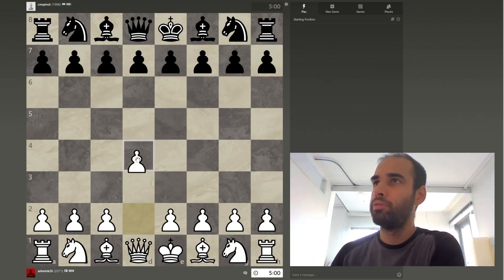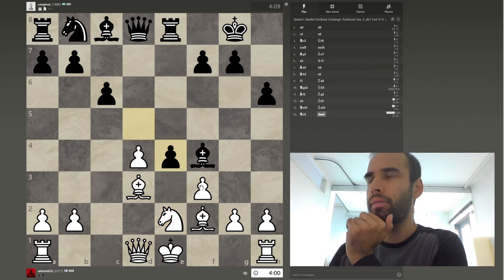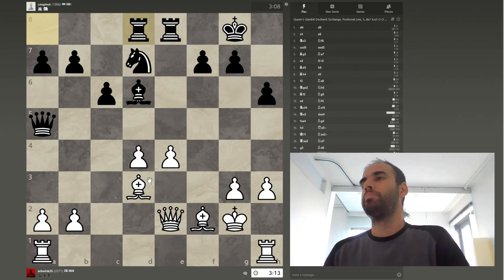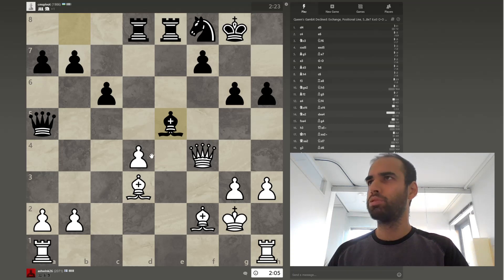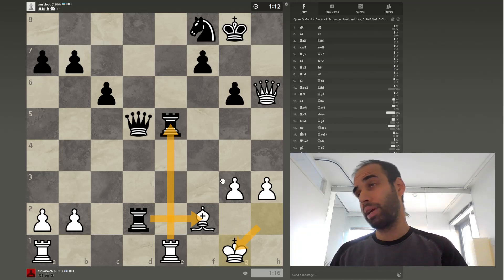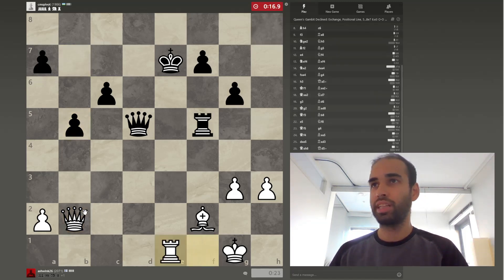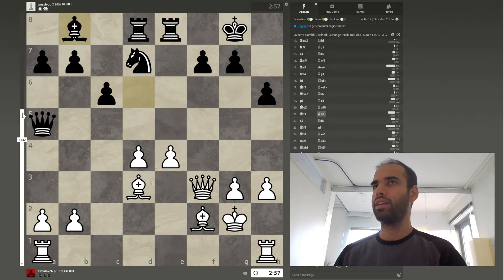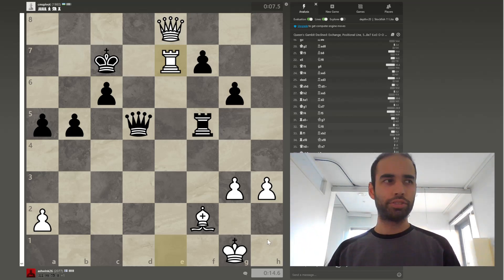Chess: Swindling Lost Positions via Tactics